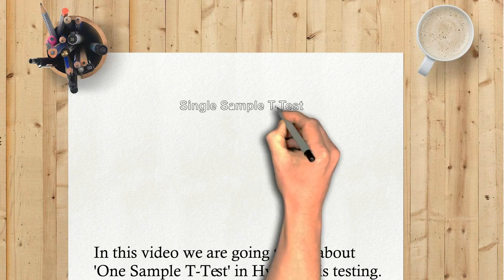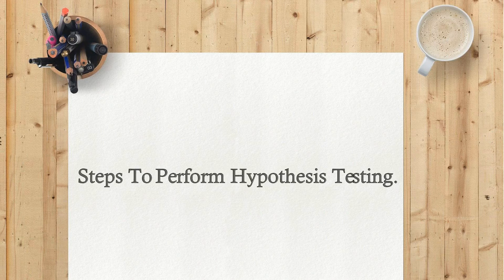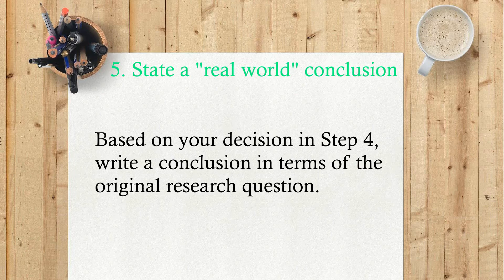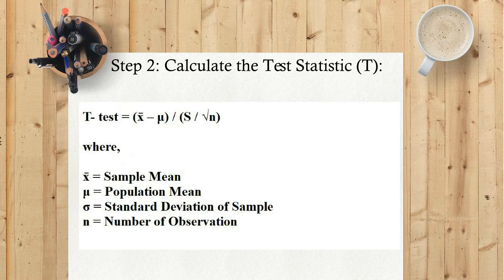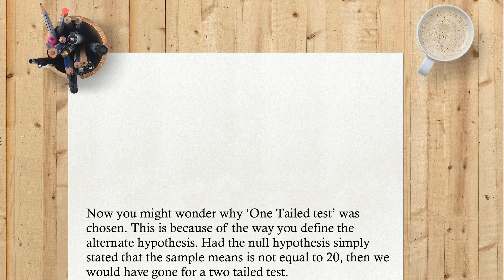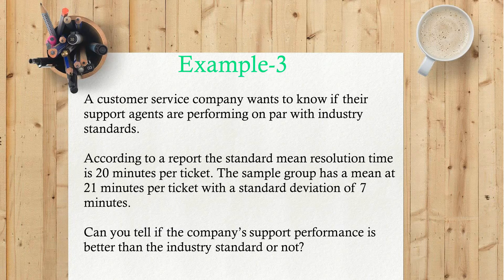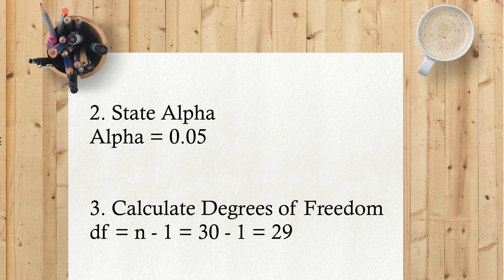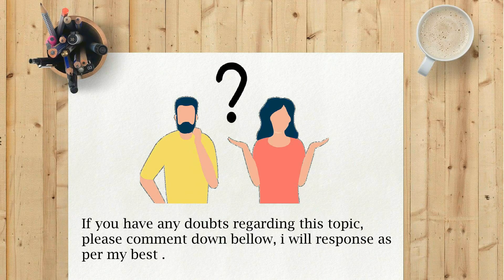#65 | One Sample T-Test | Hypothesis Testing | Statistics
This video will explain to you, One sample t-test in hypothesis testing.